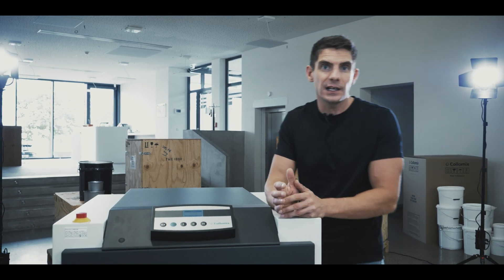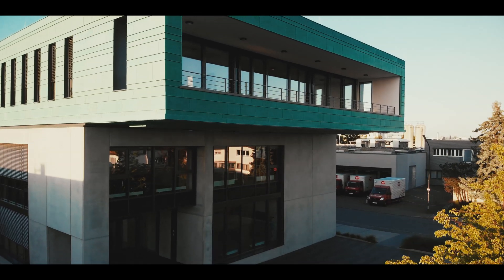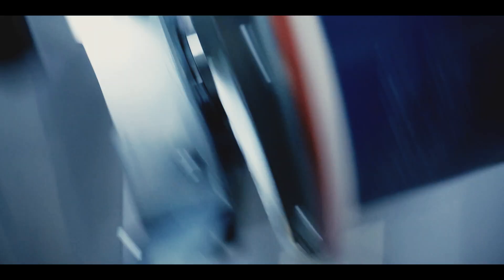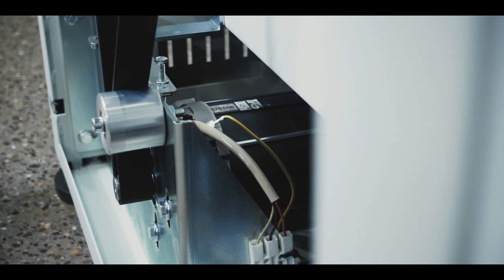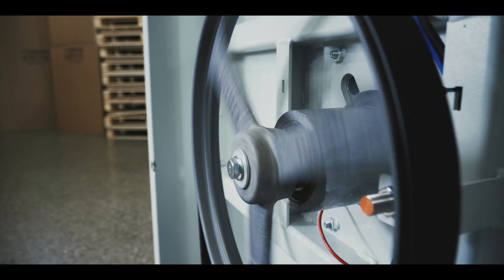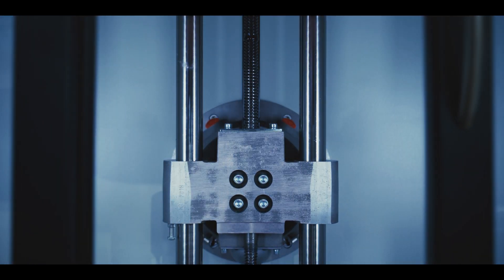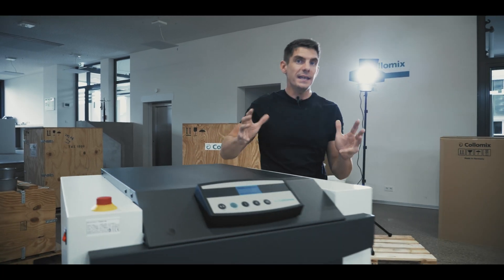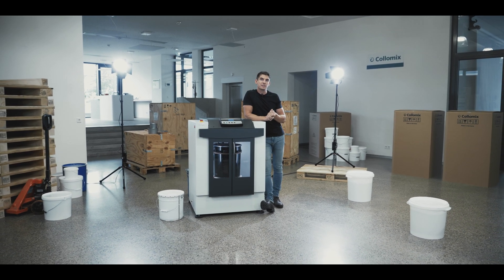🇺🇸 DYNAX 450 – mixing Industry-size printing inks and special coatings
Power meets speed. The high energy input due to the special speed transmission ensures optimised mixing results in shortest time, in particular with highly viscous materials.

High process safety and contamination protection of the mixing material by mixing in closed containers.